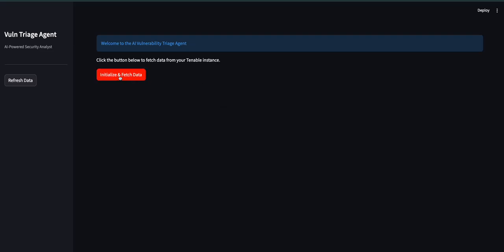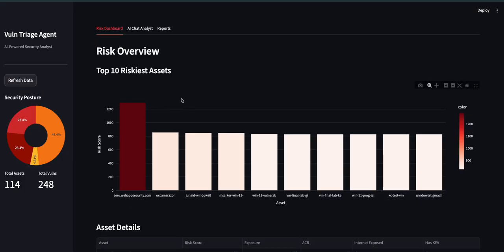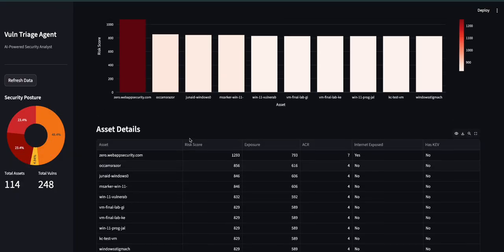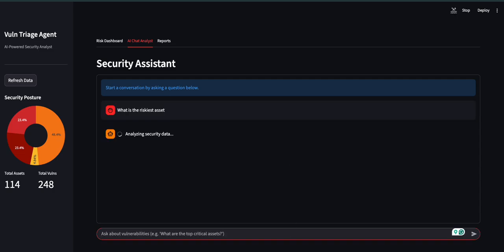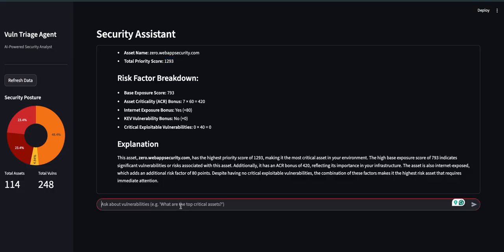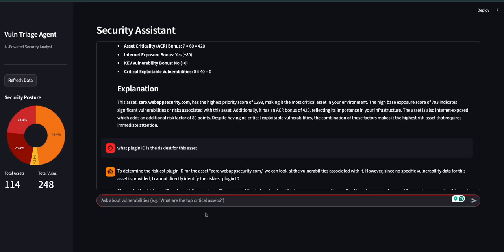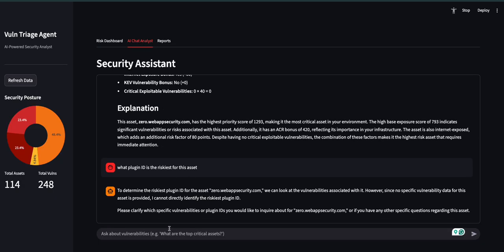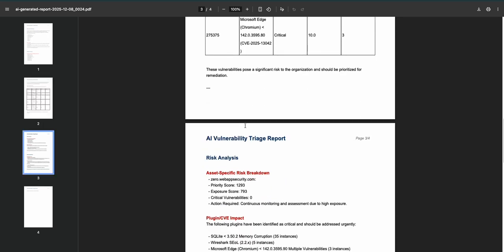This AI Agent Automates Your Entire Vulnerability Workflow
AI Vulnerability Triage Agent — Version 3.0 Demo | Frontend UI + PDF Reports + Agentic Security

Welcome to Version 3.0 of my AI-powered Vulnerability Triage Agent — now featuring a full frontend dashboard, built-in AI chat, and PDF report downloads.

In earlier versions, the agent ran entirely from the CLI.
Version 3 transforms it into a visually rich, analyst-ready web interface that feels closer to a production vulnerability management tool.

New in Version 3.0 — Full Frontend UI

Version 3 introduces a complete Streamlit dark-mode dashboard that lets you:
 • View enriched asset data at a glance
 • Sort and explore top-risk assets
 • See exposure, ACR, KEV status, exploitability, and priority score
 • Click into asset details for a full breakdown
 • Access a built-in AI assistant for triage questions

This update brings all the backend intelligence into a clean, interactive interface.

 Interactive AI Analyst — Now Built Into the UI

The agent can now answer questions directly from the sidebar, including:
 • “Why is this asset the highest risk?”
 • “Which vulnerabilities reduce the most exposure?”
 • “Explain this finding in simple terms.”

It generates analyst-style insights instantly, using the enriched risk signals added in Version 2.

PDF Vulnerability Report Generation

With one click, you can now generate a downloadable PDF report containing:
 • The highest-risk asset
 • Scoring logic
 • Exploitation details
 • KEV and critical vulnerability context
 • Actionable remediation recommendations

This makes Version 3 a practical tool for reporting, documentation, and communication.

Security Still Built In

All OWASP LLM Top 10 protections remain active:
 • Prompt injection filtering
 • Output sanitization
 • Rate limiting / DoS protection
 • Secure Tenable API tool whitelisting
 • Full audit logging

The system is not only more capable — it’s safer.

This is a multi-version build series where I’m creating a full Agentic AI Vulnerability Analyst from the ground up.
Each version introduces deeper capabilities, including risk scoring, LLM reasoning, security controls, UI components, and reporting.

Version 4 will explore:
 • Role-based access
 • Multi-asset comparisons
 • Editable remediation workflows
 • And possibly a Next.js enterprise dashboard